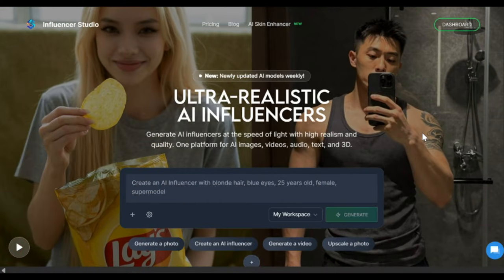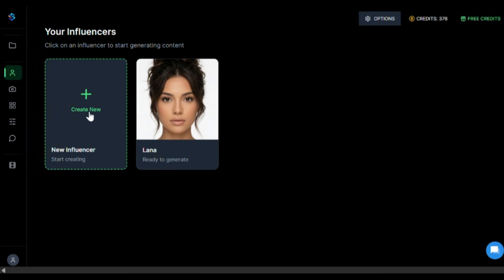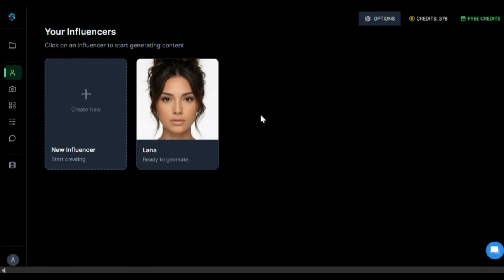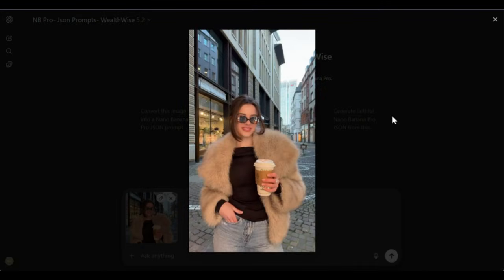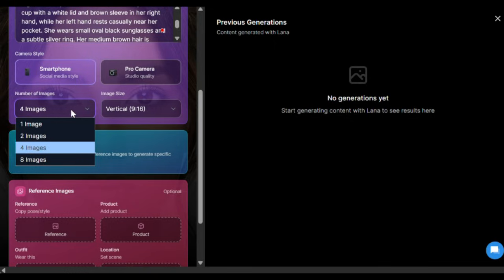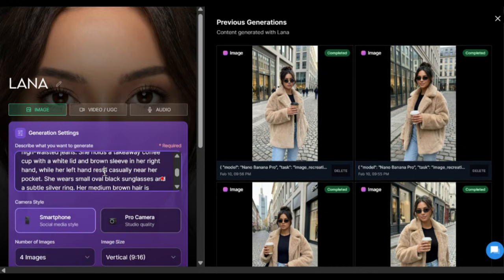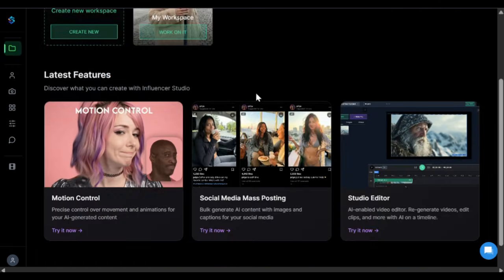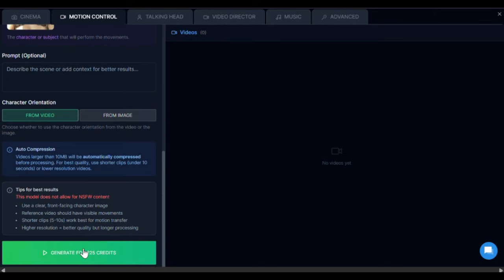Create Realistic AI Influencer Videos (Step-by-Step Workflow) — No Filming Needed!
Unlock the ultimate workflow to create realistic AI influencer videos without ever picking up a camera. In this tutorial, I show you how to go from static photos to ultra-realistic influencer imagery and motion videos using modern AI tools — perfect for creators who want to dominate their niche in 2026.

👇 What you’ll learn in this video:
🔹 How to set up your AI influencer in Influencer Studio
🔹 The exact prompts & tools I use to achieve perfect character consistency
🔹 How to generate realistic influencer images from scratch
🔹 A step-by-step motion workflow for AI video outputs
🔹 Top tips for using references (like Pinterest) for better results